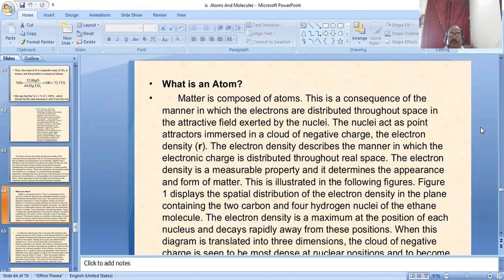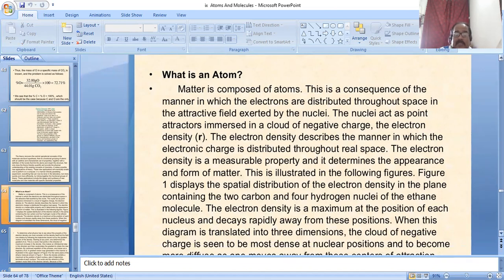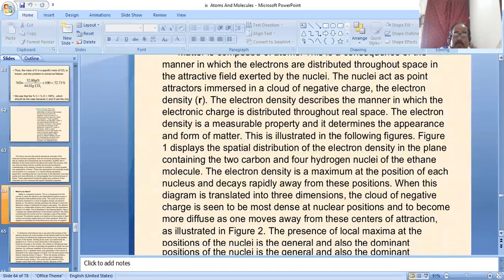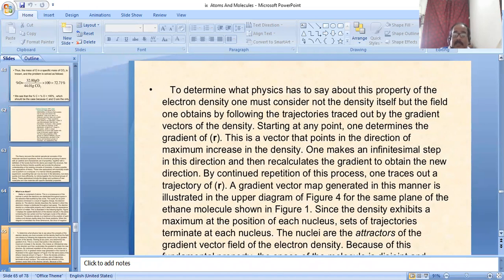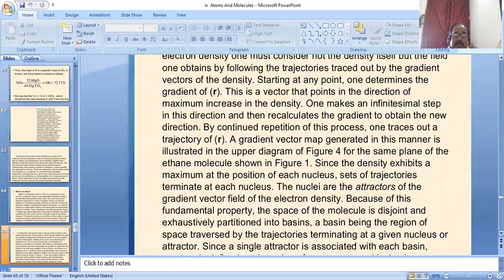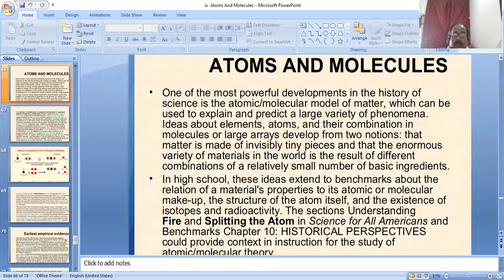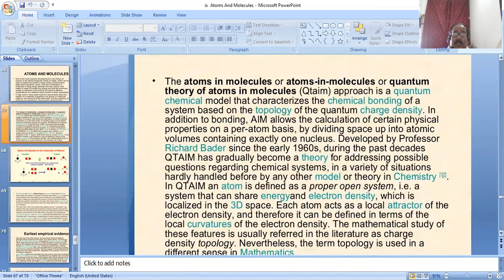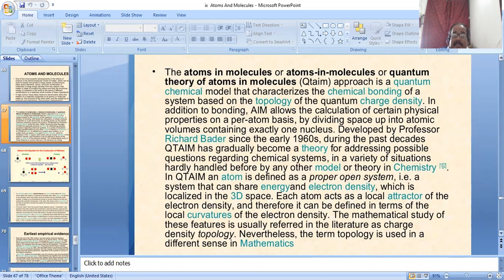Atom and molecule part-17 // Class-9th